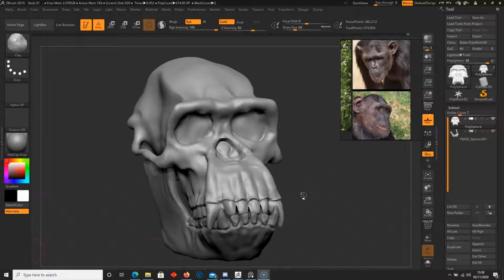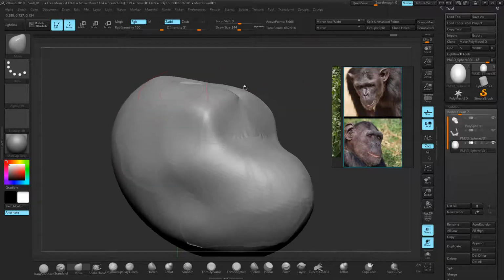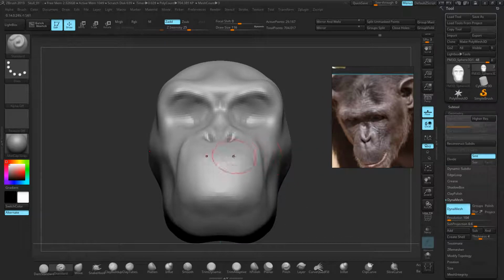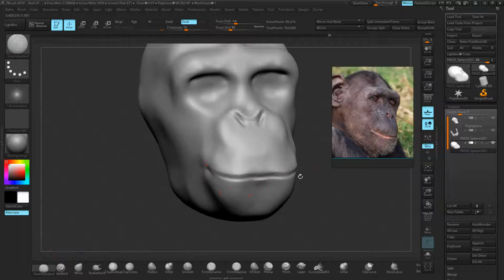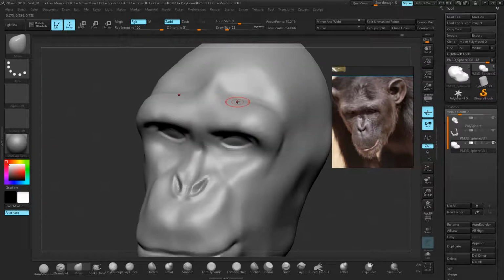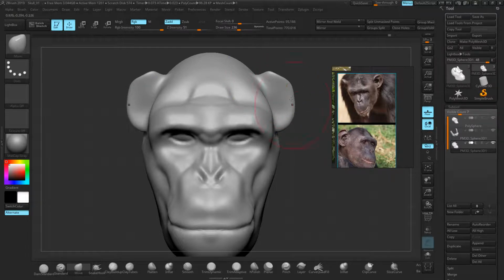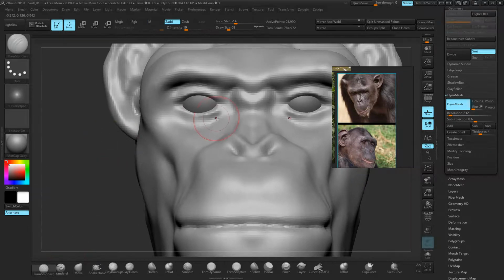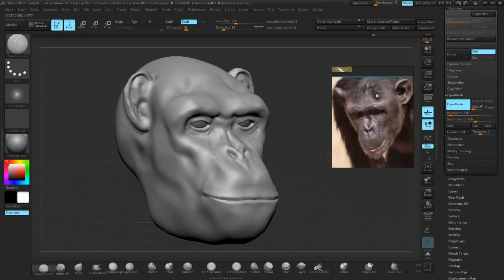Zbrush - Chimpanzee Modelling (Part 5)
Now that we have modelled the skull, let's continue by adding the skin on top and begin adding details to the chimpanzee's face.